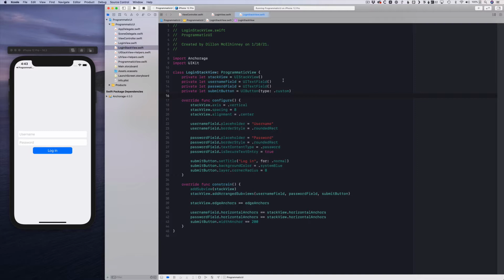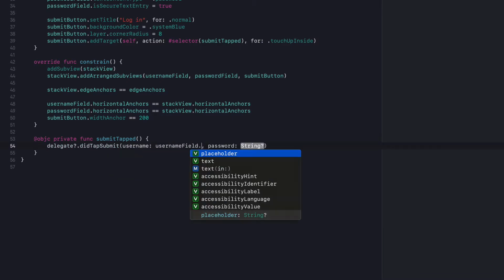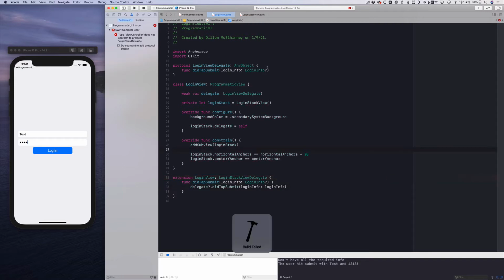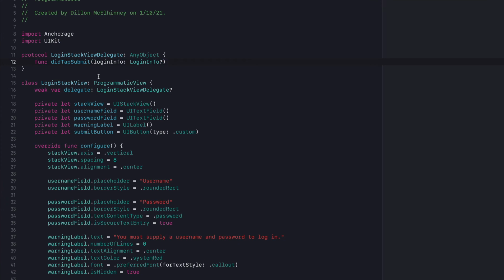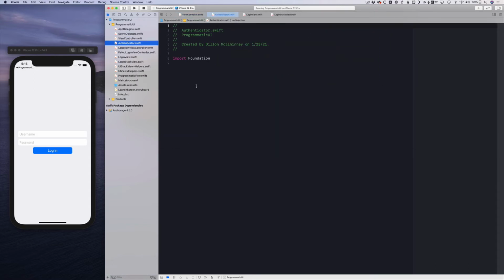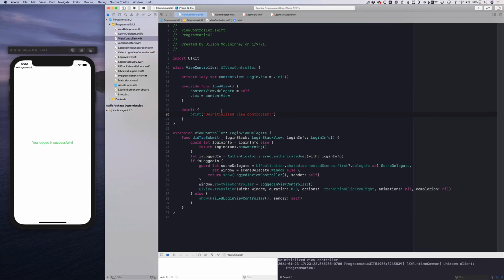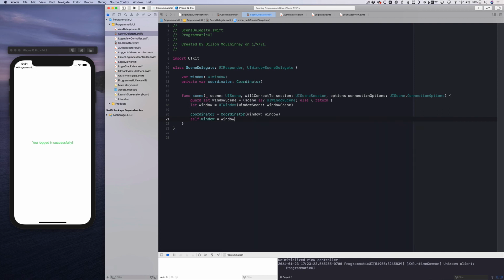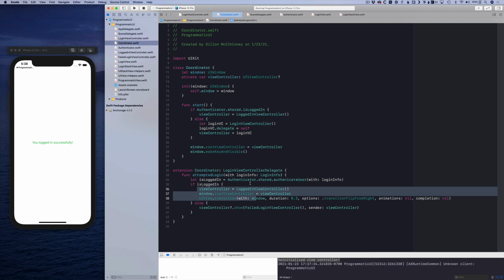iOS View Communication in Swift - Walkthrough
This video is a follow-up to my video on layout code organization, answering some of the questions that I've been ask about it. You can find the full text and code for this video

Timestamps
0:05 - Intro
0:36 - View To View Controller Communication
7:32 - Passing Data In Delegate Methods
10:52 - Simplifying The Data Passed In Delegate Methods
16:35 - View Controller To View Communication
24:51 - Setting Up To Get To The Next Screen
31:15 - Showing The Next View Controller From The Current One
33:48 - Hacking Into The Window
38:37 - Adding A Coordinator
41:51 - Globally Renaming A Class
43:01 - Configuring The Coordinator In The Scene Delegate
44:45 - Removing Main.storyboard Altogether
45:41 - Passing Data Up To The Coordinator
48:47 - Showing The Next View Controller From The Coordinator

Music is used with license.
"Patrol", written by Claes Nilsson, performed by Anchor